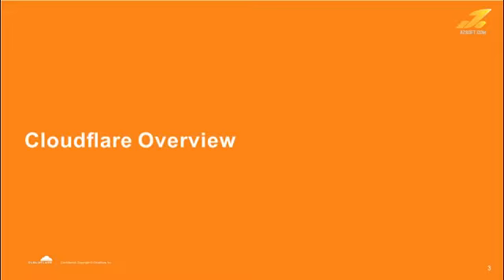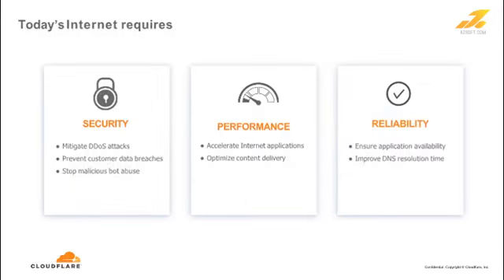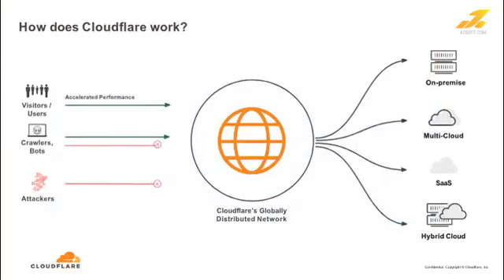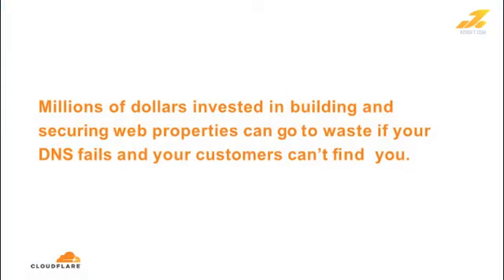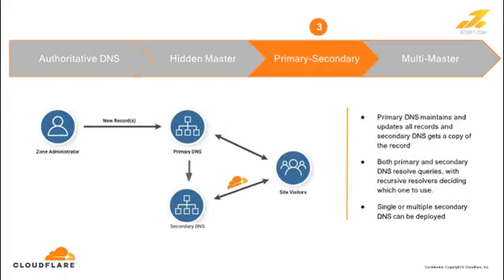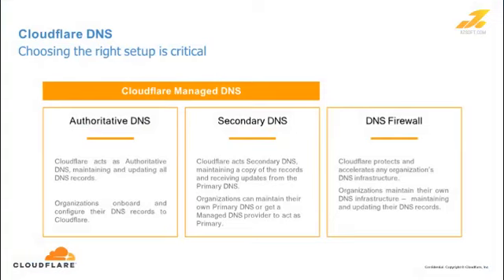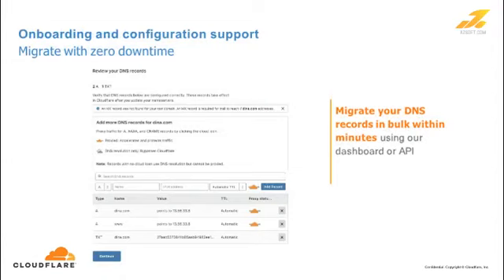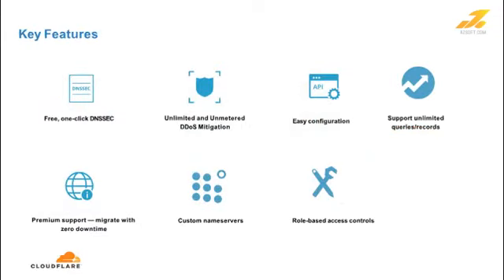Giới thiệu về giải pháp Cloufare DNS